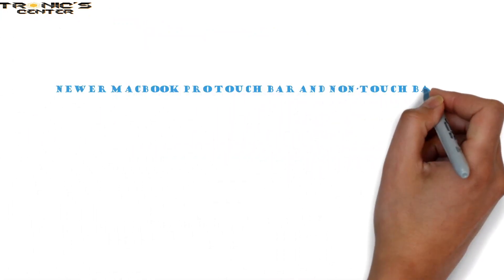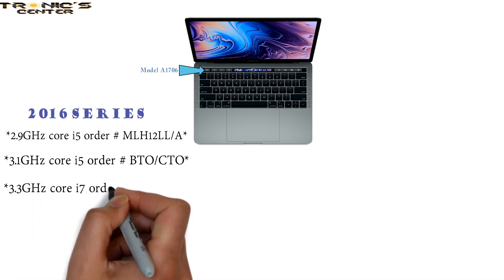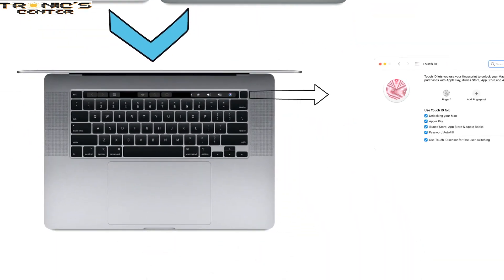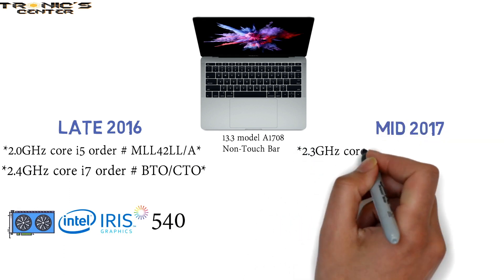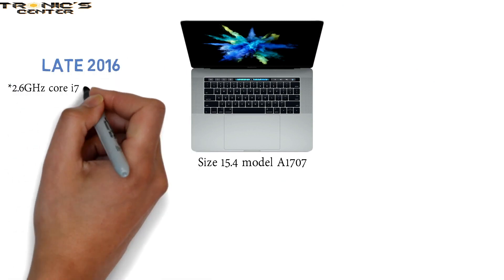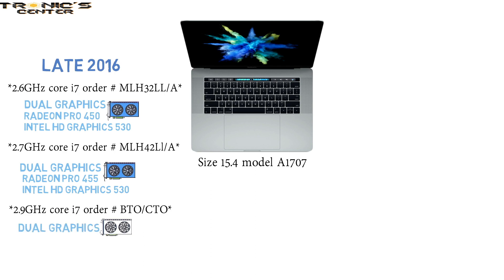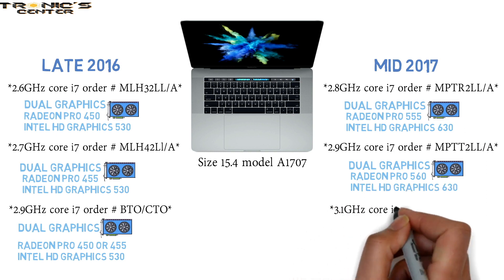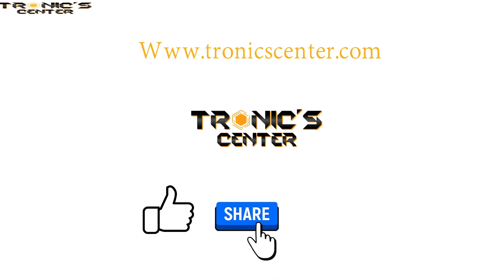15" Apple MacBook Pro A1707 Touch bar Vs 13" MacBook Pro A1708 none Touch bar and A1706 Touch Bar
15" Apple MacBook Pro A1707  Vs 13" MacBook Pro A1708 and A1706
13" Apple MacBook Pro A1706
13" Apple MacBook Pro A1708
15" Apple MacBook Pro A1707
13" Apple MacBook Pro Touch bar
13" Apple MacBook Pro Touchbar
15" Apple MacBook Pro Touch bar
15" Apple MacBook Pro Touchbar

MacBook Pro 13-Inch 2.0 GHz Core i5 (I56360U) Order MLL42LL/A* Model A1708 (EMC 2978) Family Late 2016 13" ID MacBookPro13,1

MacBook Pro 13-Inch "Core i7" 2.4 Late 2016 2.4 GHz Core i7 (I7-6660U Order BTO/CTO Model A1708 (EMC 2978) Family Late 2016 13" ID MacBookPro13,1

MacBook Pro 13-Inch "Core i5" 2.3 Mid-2017 2.3 GHz Core i5 (I5-7360U) June 5, 2017 Disc. July 9, 2019 Order MPXQ2LL/A* Model A1708 (EMC 3164) Mid-2017 13" ID MacBookPro14,1

MacBook Pro 13-Inch "Core i5" 2.3 Mid-2017  MacBook Pro 13-Inch "Core i7" 2.5 Mid-2017 2.5 GHz Core i7 (I7-7660U) Order BTO/CTO Model A1708 (EMC 3164)

13" ID MacBookPro14,1 RAM 8 GB* VRAM
MacBook Pro 13-Inch "Core i5" 2.9 Touch/Late 2016 2.9 GHz Core i5 (I5-6267U) MLH12LL/A* Model A1706 (EMC 3071) Late 2016 13" (Touch Bar) ID MacBookPro13,2 RAM 8 GB* VRAM 1.5 GB* Storage 256, 512 GB SSD

MacBook Pro 13-Inch "Core i5" 3.1 Touch 3.1 GHz Core i5 (I5-6287U)  October 27, 2016*  June 5, 2017 Order BTO/CTO A1706 (EMC 3071) Late 2016 13" (Touch Bar) ID MacBookPro 13,2

MacBook Pro 13-Inch "Core i5" 3.1 Touch/Late "Core i7" 3.3 Touch/Late 2016 3.3 GHz Core i7 (I7-6567U) Order BTO/CTO Model A1706 (EMC 3071)  Late 2016 13" (Touch Bar) ID MacBookPro13,2

MacBook Pro 13-Inch "Core i7" 3.3 Touch/Late 2016  MacBook Pro 13-Inch "Core i5" 3.1 Touch/Mid-2017 3.1 GHz Core i5 (I5-7267U)  MPXV2LL/A* Model A1706 (EMC 3163)  Mid-2017 13" (Touch Bar) ID MacBookPro14,2

MacBook Pro 13-Inch "Core i5" 3.1 Touch/Mid-2017 Specs MacBook Pro 13-Inch "Core i5" 3.3 Touch/Mid-2017 3.3 GHz Core i5 (I5-7287U) BTO/CTO Model A1706 (EMC 3163) Mid-2017 13" (Touch Bar) ID MacBookPro14,2

MacBook Pro 13-Inch "Core i5" 3.3 Touch/Mid-2017 MacBook Pro 13-Inch "Core i7" 3.5 Touch/Mid-2017 3.5 GHz Core i7 (I7-7567U) Order BTO/CTO Model A1706 (EMC 3163) MacBookPro14,2

MacBook Pro 15-Inch "Core i7" 2.6 Touch/Late 2016 2.6 GHz Core i7 (I7-6700HQ) MLH32LL/A* Model A1707 (EMC 3072) MacBookPro13,3

MacBook Pro 15-Inch "Core i7" 2.7 Touch/Late 2016 2.7 GHz Core i7 (I7-6820HQ) Order MLH42LL/A* Model A1707 (EMC 3072) MacBookPro13,3

MacBook Pro 15-Inch "Core i7" 2.7 Touch MacBook Pro 15-Inch "Core i7" 2.9 Touch/Late 2016 2.9 GHz Core i7 (I7-6920HQ) October 27, 2016#BTO/CTO Model A1707 (EMC 3072) 15" (Touch Bar) ID MacBookPro13,3

MacBook Pro 15-Inch "Core i7" 2.9 Touch/Late 2016 MacBook Pro 15-Inch "Core i7" 2.8 Touch/Mid-2017 2.8 GHz Core i7 (I7-7700HQ) Order MPTR2LL/A* Model A1707 (EMC 3162) Mid-2017 15" (Touch Bar) ID MacBookPro14,3

MacBook Pro 15-Inch "Core i7" 2.8 Touch MacBook Pro 15-Inch "Core i7" 2.9 Touch/Mid-2017 2.9 GHz Core i7 (I7-7820HQ) MPTT2LL/A* Model A1707 (EMC 3162) Mid-2017 15" (Touch Bar) ID MacBookPro14,3 RAM

MacBook Pro 15-Inch "Core i7" 3.1 Touch/Mid-2017 3.1 GHz Core i7 (I7-7920HQ) Order BTO/CTO Model A1707 (EMC 3162) 15" (Touch Bar) ID MacBookPro14,3 RAM 16 GB* VRAM 2, 4 GB*

Tronicscenter
Tronics Center